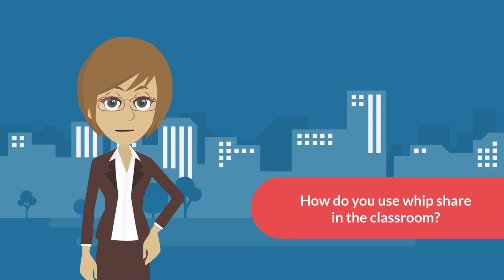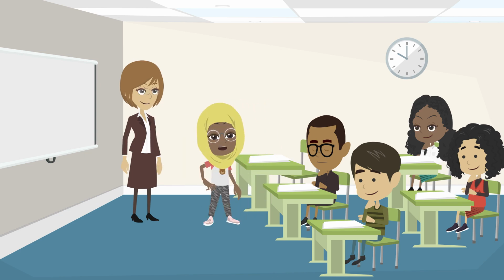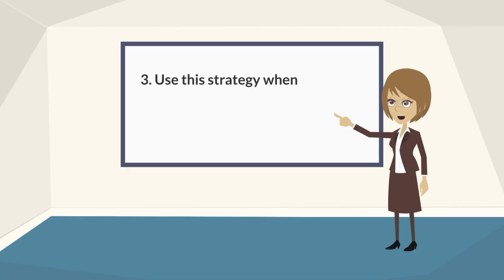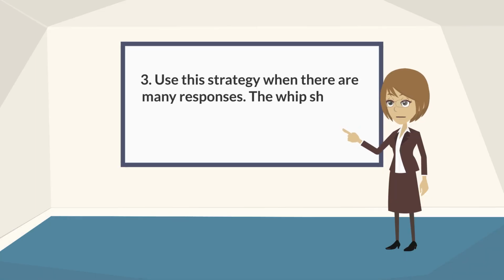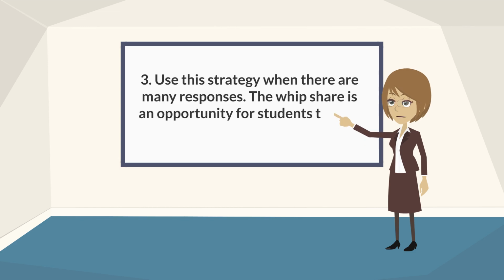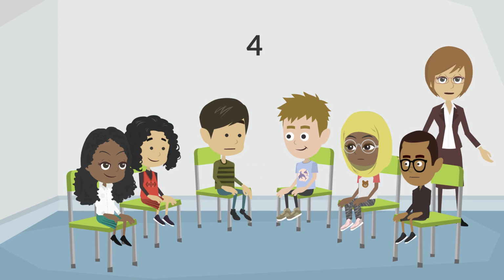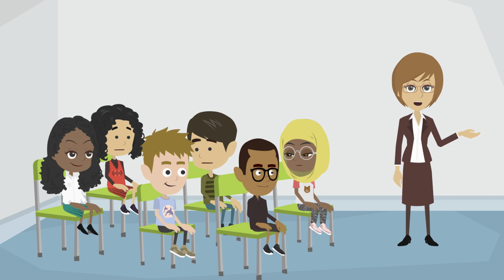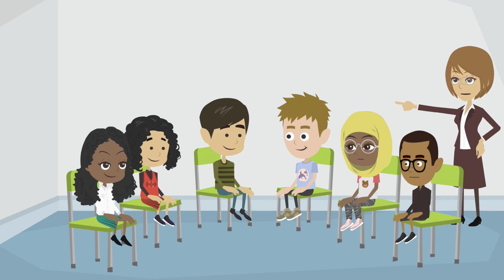2.4.1.1_Whip Share